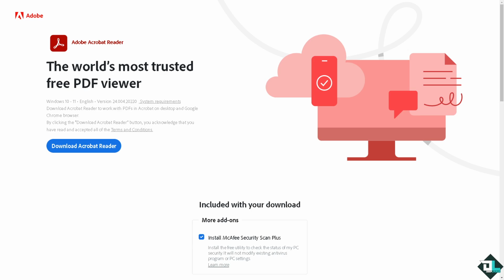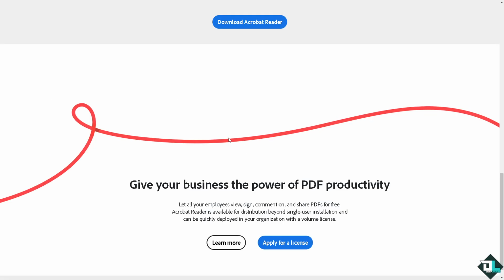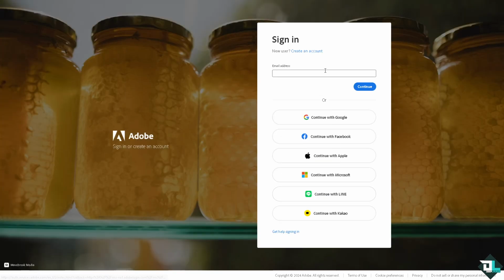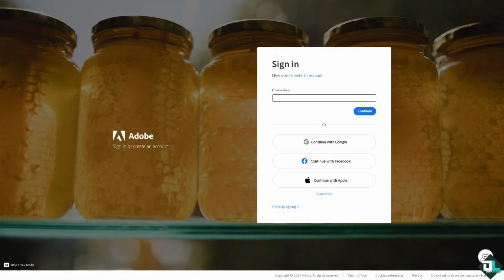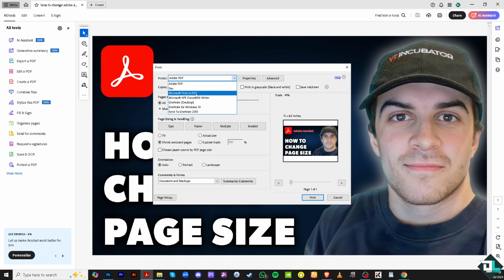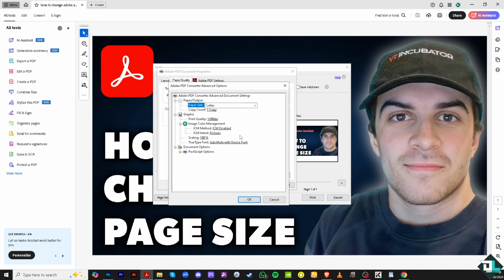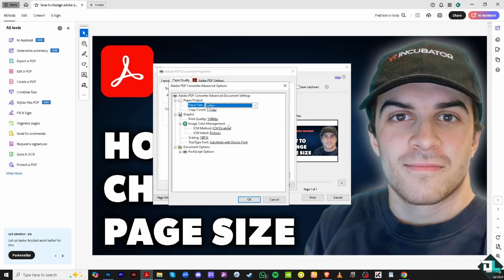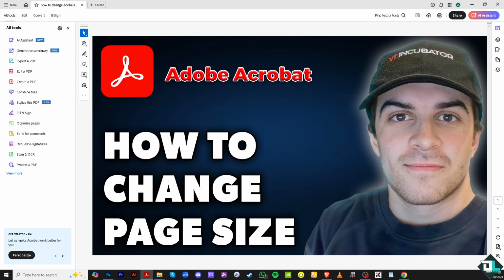How to Change Adobe Acrobat Page Size (Full 2024 Guide)